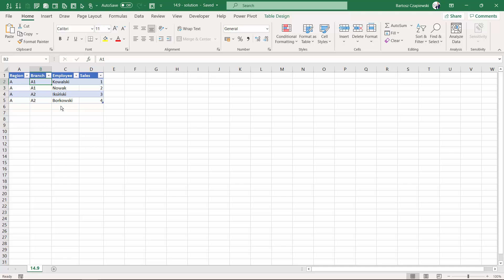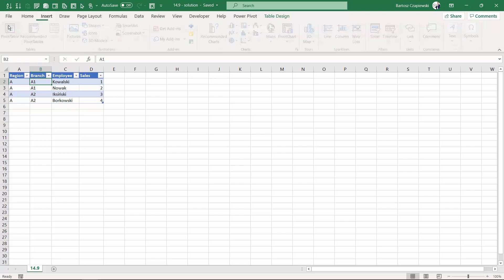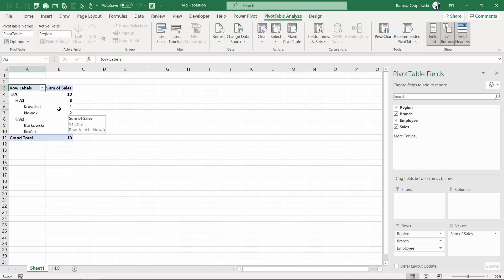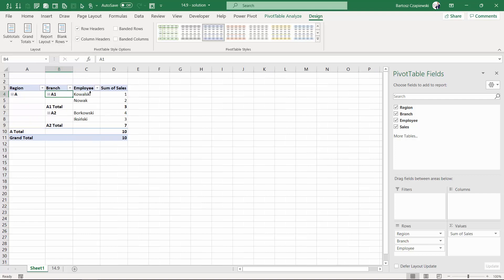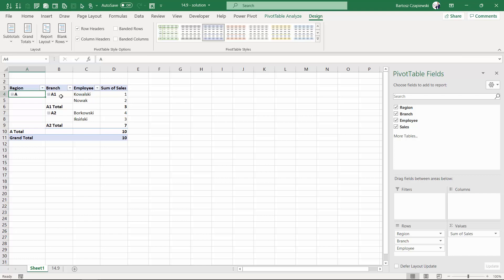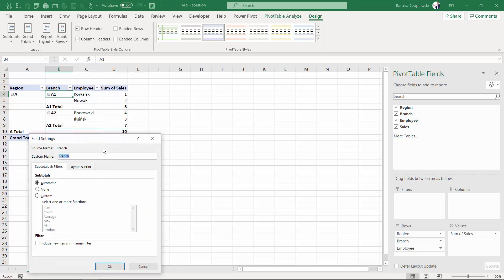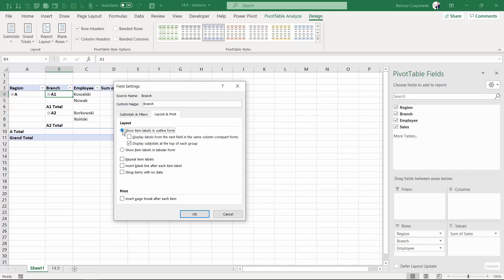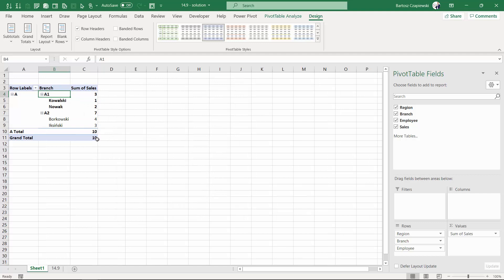14.9. Can a pivot table be tabular & compact at the same time? | Excel pivot table COURSE